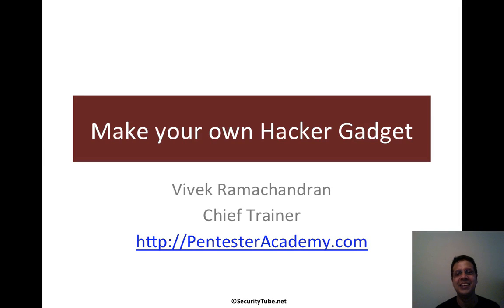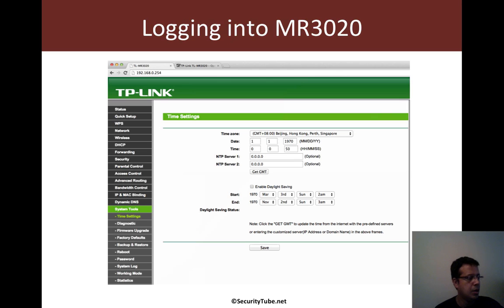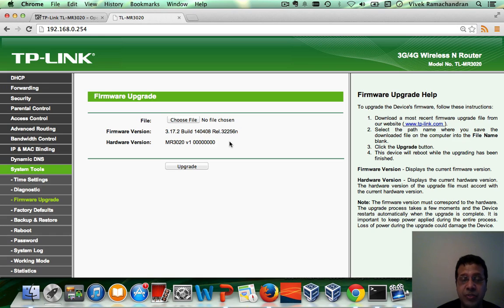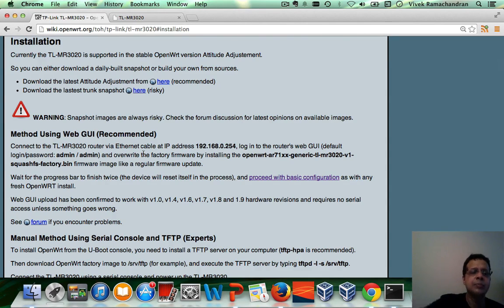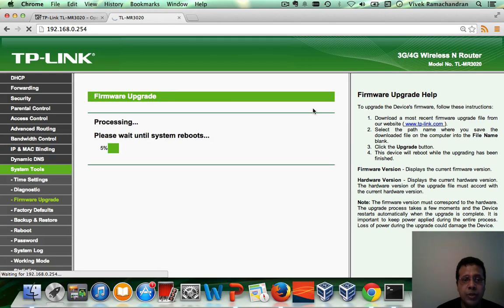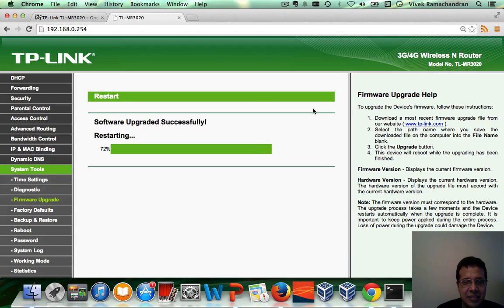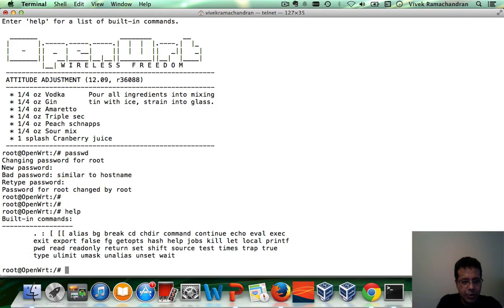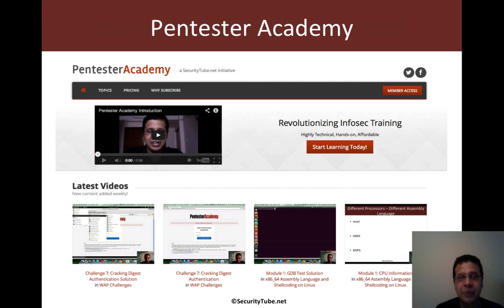WiDy: Flashing OpenWrt on TL MR3020